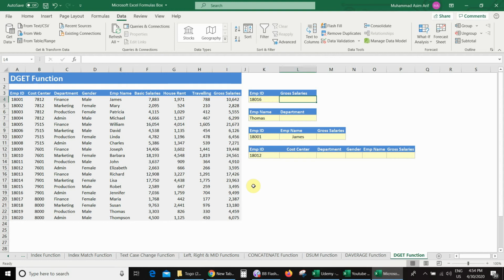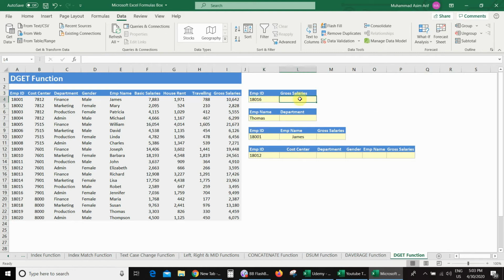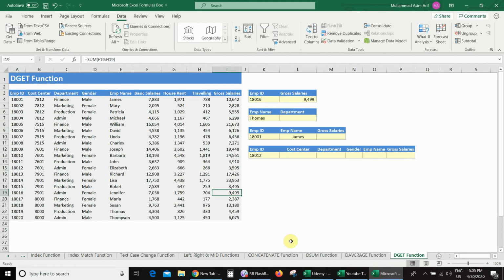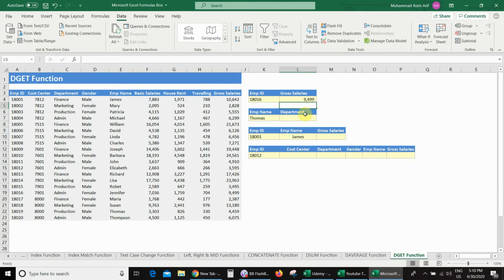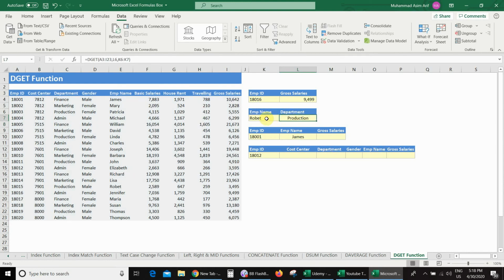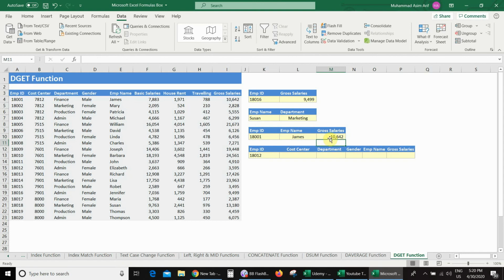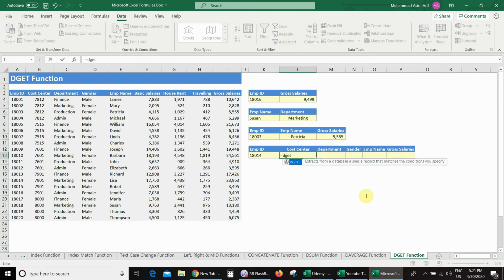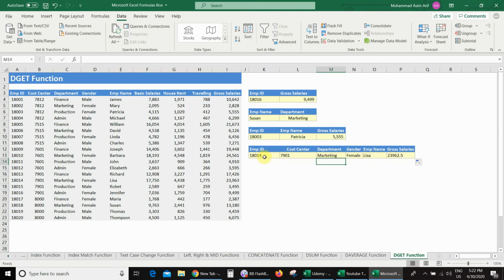Part 19: Microsoft Excel Formula Course - dget function in excel [with Examples]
In this video, we are going to learn about dget excel formula in details, and here we will deeply analyze use of dget function in excel for beginners in detail:

1 How to use SUM function with Different Methods
2 Learn AVERAGE Function by using different Methods
3 Use MIN Function by using multiple methods
4 Use MAX Function in Excel? With different methods
5 COUNT Function in Excel
6 How to use COUNT BLANK Function?
7 COUNTA Function in Excel

8 How to use Excel's Upper, Lower and Proper Case Functions
9 Learn about Excel's LEFT, RIGHT and MID Functions
10 Learn about Excel's CONCATENATE/CONCAT Function

11 Learn Excel VLOOKUP Function
12 Learn Excel VLOOKUP Function with Approximate Match
13 Learn Excel HLOOKUP Function
14 Learn about Excel MATCH Function
15 Learn about Excel INDEX Function
16 How can we use INDEX and MATCH Function together?

17 How to use Excel DSUM Function
18 How to use Excel DAVERAGE Function
19 How to use Excel DGET Lookup Function
20 Learn about Excel DCOUNT & DCOUNTA Function
21 How to use Excel DMAX & DMIN Function
22 Learn about Excel SUBTOTAL Function

23 Learn about Excel's IF Function
24 Learn about Excel's IF and AND Functions use together
25 Learn about Excel's IF and OR Functions use together
26 Learn about Excel's Nested IF Function
27 Learn about Excel's MIN IFS & MAX IFS Functions
28 Learn about Excel's COUNTIF & COUNT IFS Functions
29 Learn about Excel's AVERAGE IF & AVERAGE IFS Functions
30 Learn about Excel's SUMIF & SUM IFS Functions
31 Learn How to use Excel's IFERROR Function